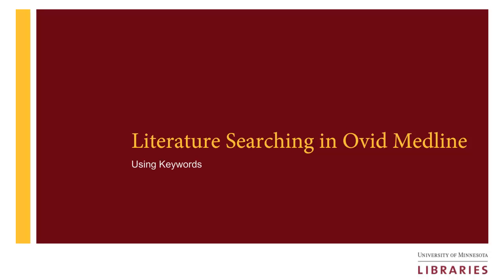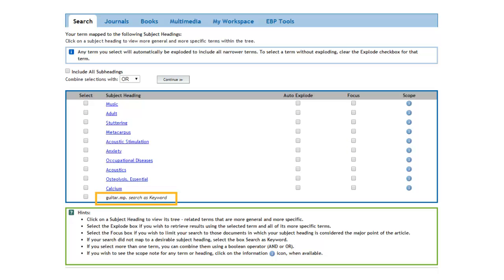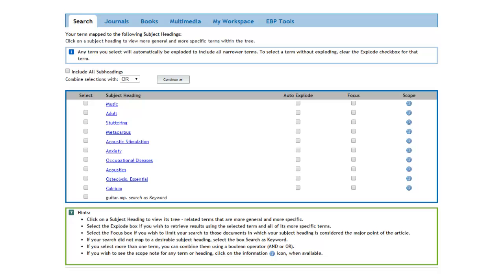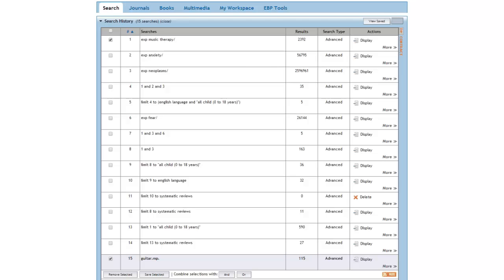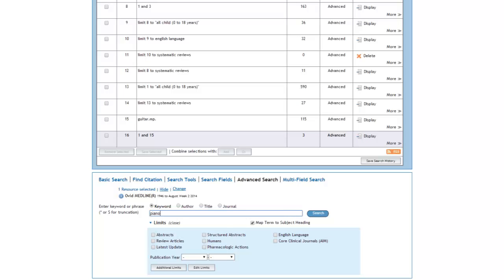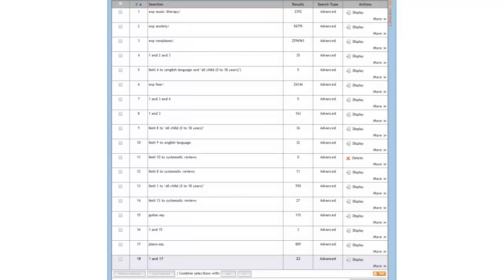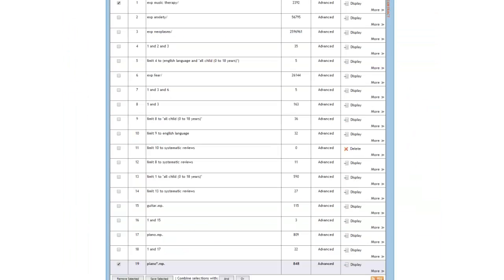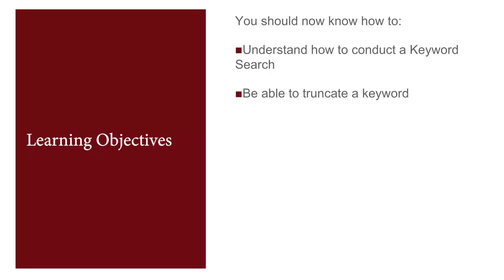Tutorial: Literature Searching in Ovid Medline: Using Keywords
Learn how to search using keywords in Ovid Medline.